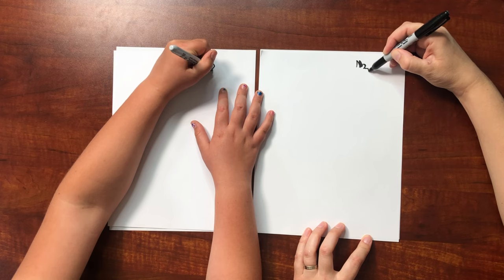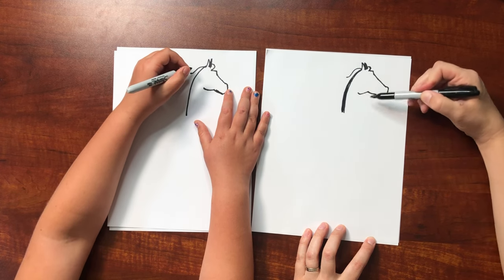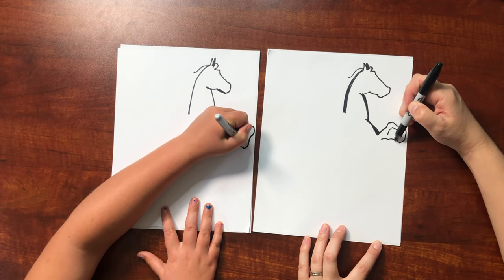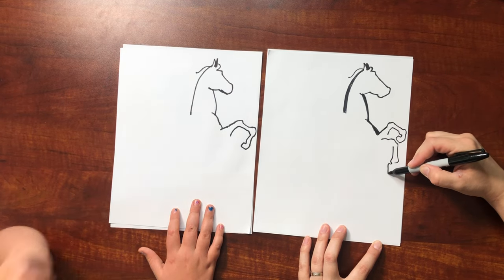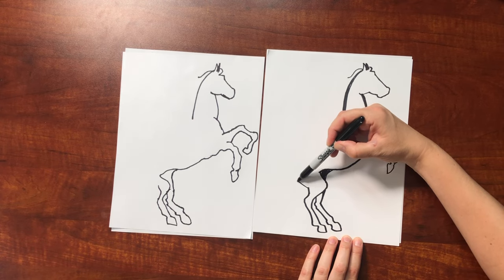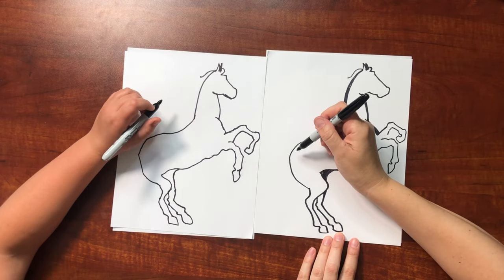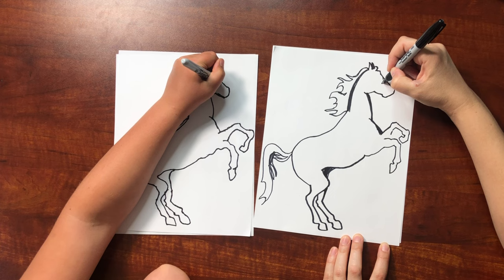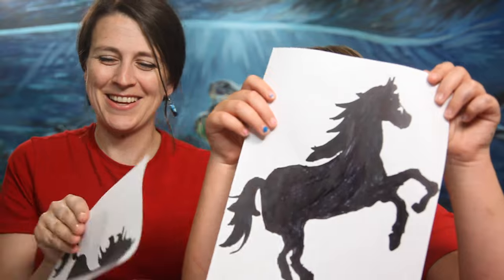How to Draw a Black Stallion - Little Hatchling’s Art Lessons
Learn how to draw the silhouette of a black stallion rearing.